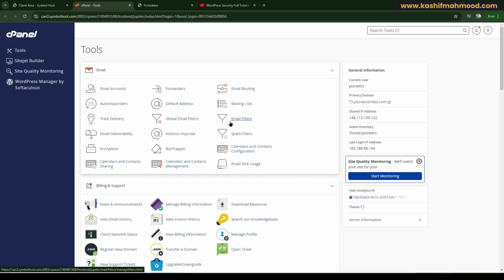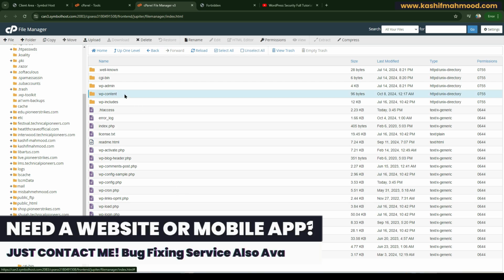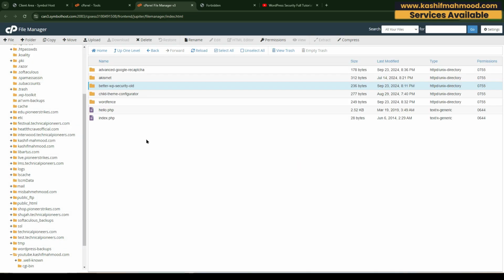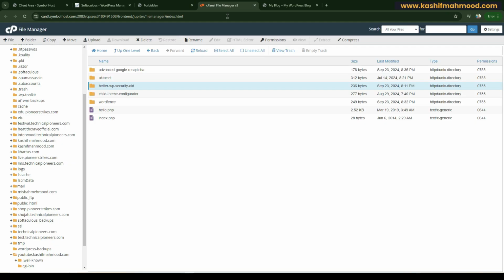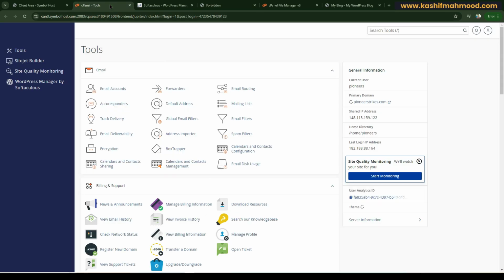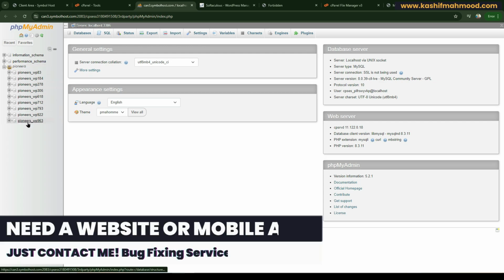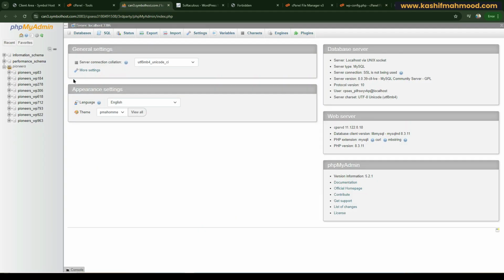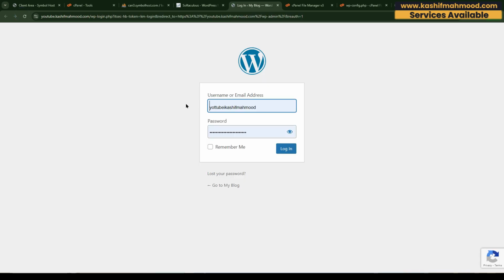Locked Out of WordPress Dashboard Fixed | "You Have Been Locked Out" Error (Complete Guide)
Have you got locked out of your WordPress dashboard? Don't worry! In this complete guide, we’ll show you how to fix the "You have been locked out" error and regain access to your WordPress site. Whether you're dealing with Wordfence security issues, solid security locked out or simply locked out of the admin panel, this tutorial will help you troubleshoot and resolve the problem quickly.

Key Topics Covered:

- How to log in when locked out of the WordPress admin
- Fixing "You have been locked out" WordPress errors
- Steps to resolve Wordfence or solid security locked-out issues
- Solutions for securing your WordPress backend
- Preventing future lockouts with WordPress security tips

If you're thinking "I am locked out of my WordPress site," this guide from KM Webverse (KM Web Verse) has you covered. Watch and learn how to solve this frustrating issue and keep your website secure.